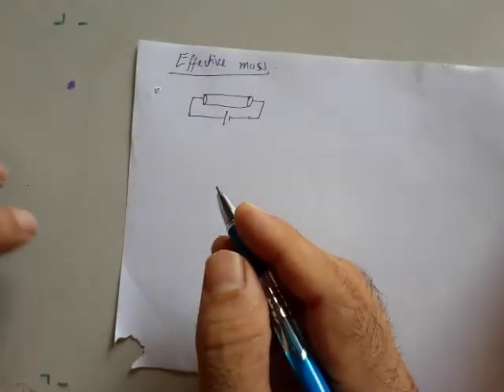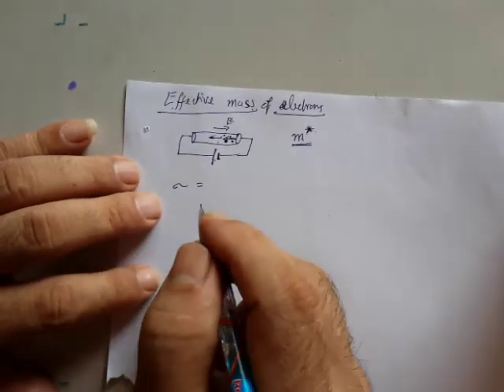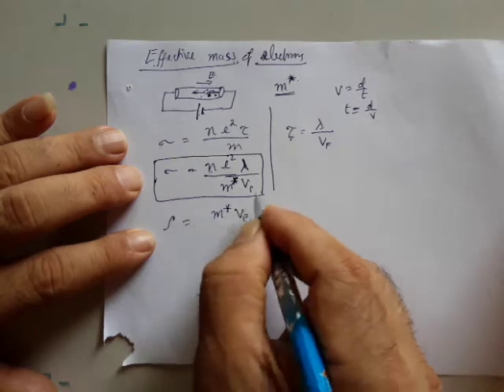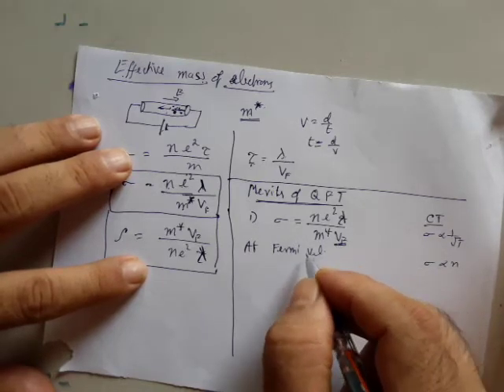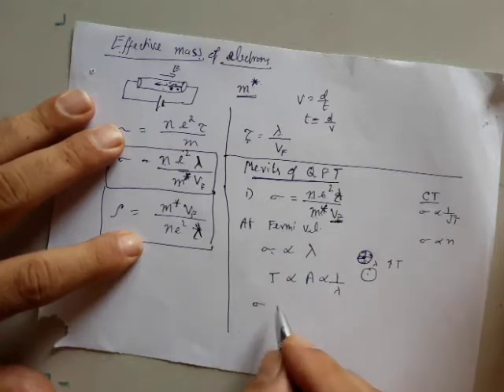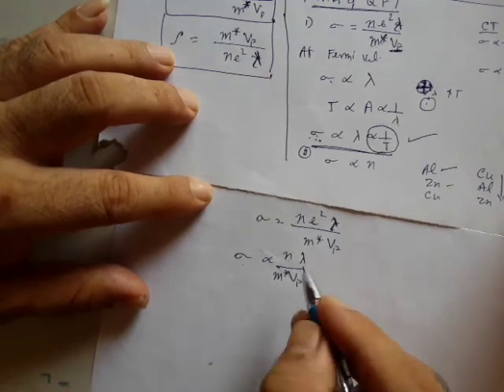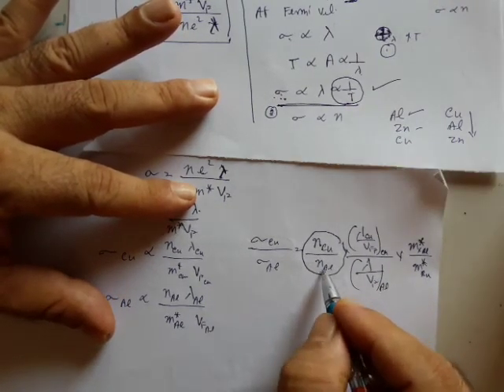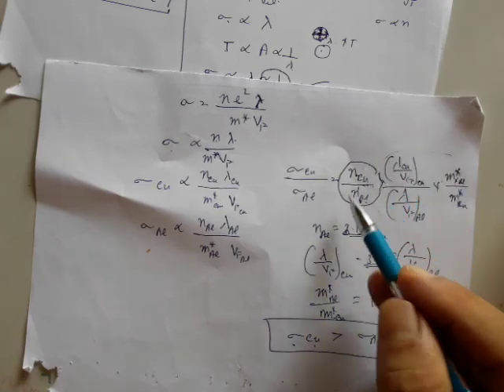SJEC Lectures: Engineering Physics - Electrical Conductivity in Metal 5